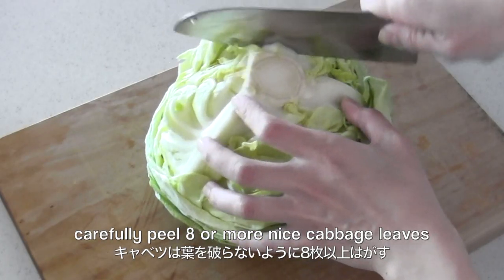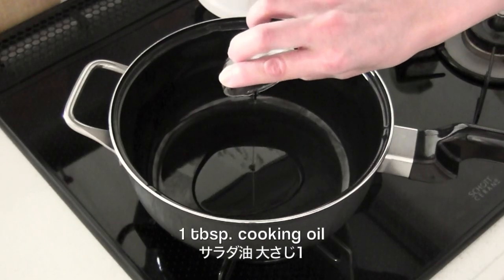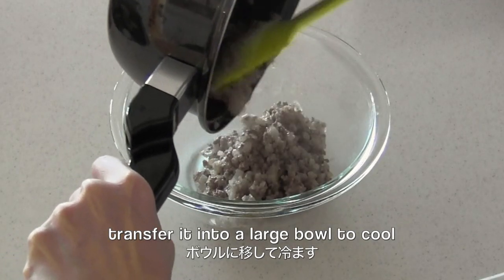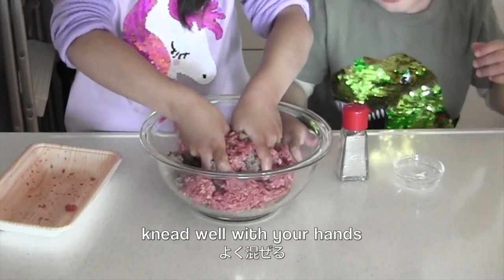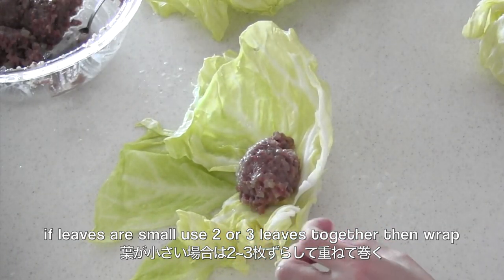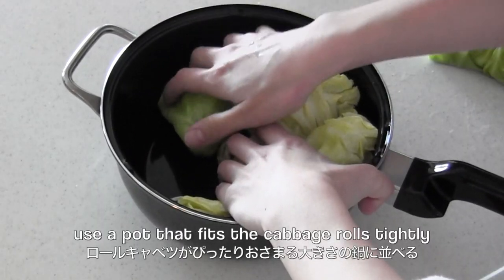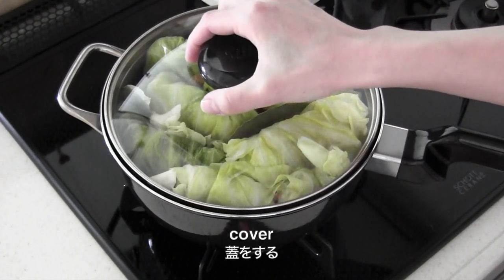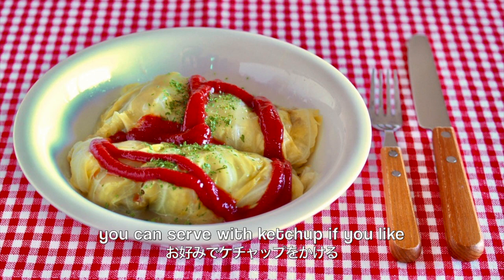Basic Cabbage Rolls (Japanese Home Cooking Recipe) | OCHIKERON | Create Eat Happy :)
Japanese Stuffed Cabbage Rolls (we call Roll Kyabetsu) is typical Japanese home cooked main dish that everyone wants to remember. It goes perfect with white rice 😋

I will share with you the very basic simple recipe. Try this first. Then arrange it in the way you like by adding or changing the ingredients 😉

TIPS: Use a pot that fits the cabbage rolls tightly (put the cabbage scraps to fill the openings), then you don't have to worry about the rolling technique. They don't move and open while cooking 💡

Basic Cabbage Rolls (One of the BEST Japanese Home Cooking Recipes)

Difficulty: Medium
Time: 1hr
Number of servings: 8 pieces

Ingredients
340g (12oz) ground beef and pork mixture *any kind of ground meat is ok
1 (200g/7oz) minced onion
1 cabbage (8 nice leaves or more)
1 consommé cube *any bouillon cube is ok
2 bay leaves
1 tbsp. cooking oil
salt and pepper
nutmeg *if you have
parsley flakes
ketchup *if you like

Directions:
1. Carefully peel up to 16 nice cabbage leaves. Place them on a microwavable dish, cover lightly with plastic wrap, then microwave on medium (600W) for 5 minutes. You can boil in a large pot until soft and drain as well. Shave the core to make it flat if it is too thick.
2. Heat cooking oil in a frying pan, cook minced onion until tender. Add half the amount of ground meat and cook until no longer pink, season with salt and pepper, then transfer it into a large bowl to cool.
3. When the meat is cold enough to handle, add the rest of the ground meat, 1/2 tsp. salt, pepper, and nutmeg and knead well with your hands. Divide it into 8 portions.
4. Place the meat mixture on a cabbage leaf, then roll up securely. If leaves are small overlap small cabbage leaves (2 or 3 leaves) together then wrap.
5. Use a pot that fits the cabbage rolls tightly. Place the cabbage rolls and put the cabbage scraps to fill the openings. Make sure they don't move while cooking.
6. Break the consommé cube in quarters and put them on top, place bay leaves, pour 1 cup (240ml) of water, cover, and cook on medium low for 30 minutes.
7. Place the cabbage rolls on serving dishes. Season the broth with salt and pepper then pour over the cabbage rolls. You can thicken the broth with slurry (1 tbsp. starch diluted with 2 tbsp. water) to make a thick sauce if you like. You can serve with ketchup if you like (many kids like to eat in this way). Sprinkle with parsley flakes to finish.